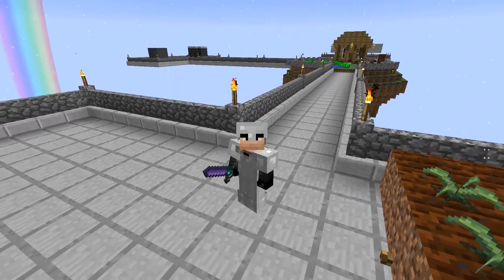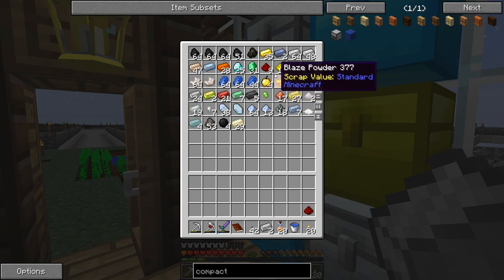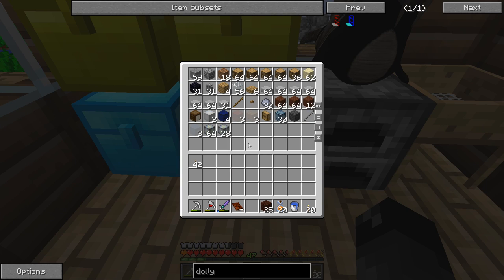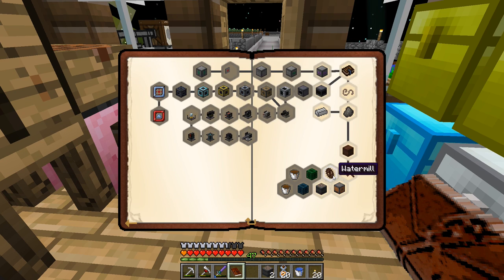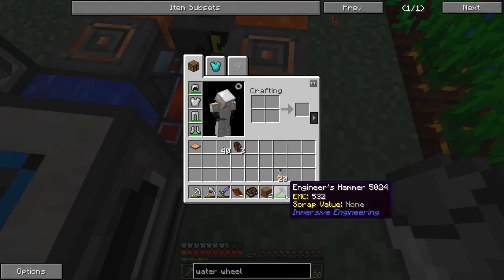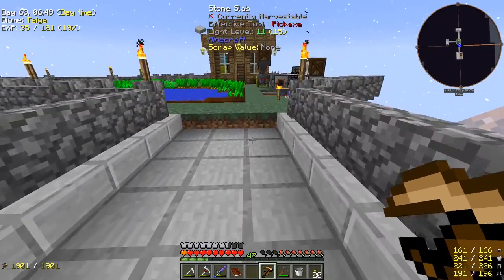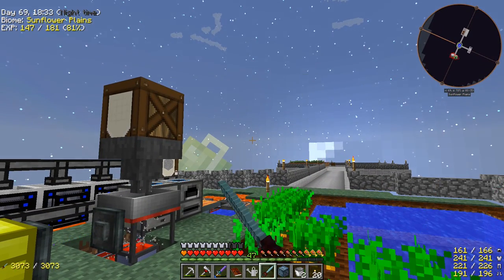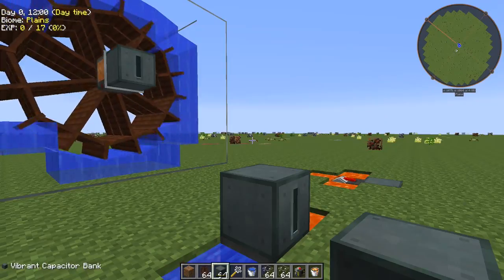Minecraft Mods Project Ozone - POWER TESTING [E08] (Modded HQM Sky Block)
Want more Project Ozone? Thumbs Up! ♥

Today we're continuing on with our quests and we'll investigate some of the different power sources the pack is showing us. Are we going to find a better producer or are we going to do water wheels again? Let's check this out!

► MODPACK INFORMATION
Project Ozone 1.7.2